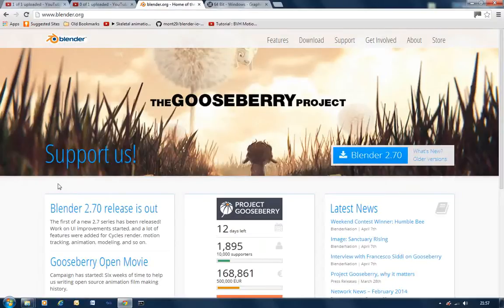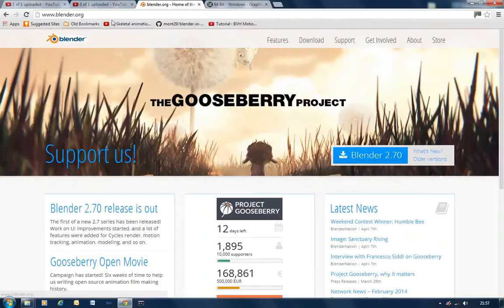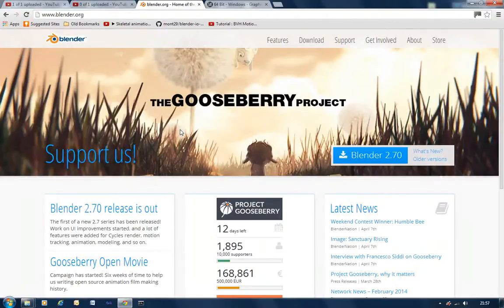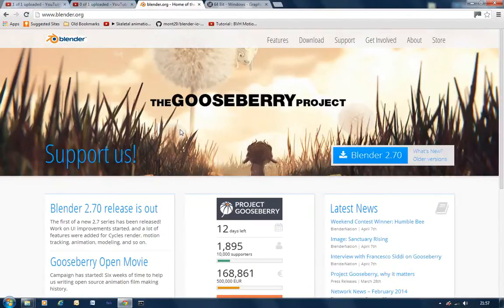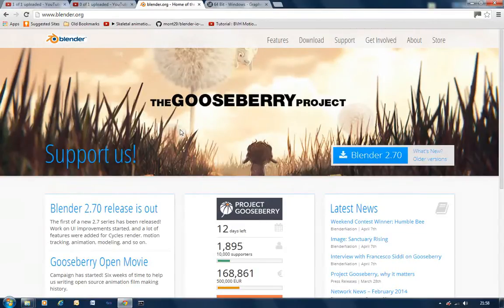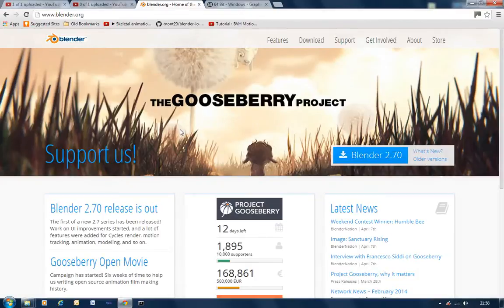UE4 & Blender character creation and animation rigging tutorials Intro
Intro for the series of videos that will cover all software tools, methods, work flow and design strategy's from concept to final result in UE4 including in game character rig to cut scene character rig and facial animation.